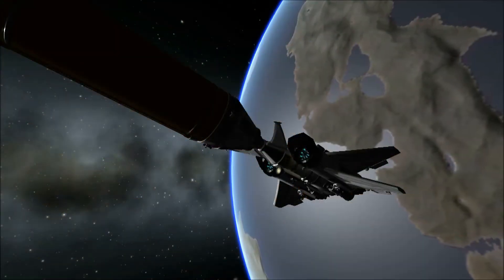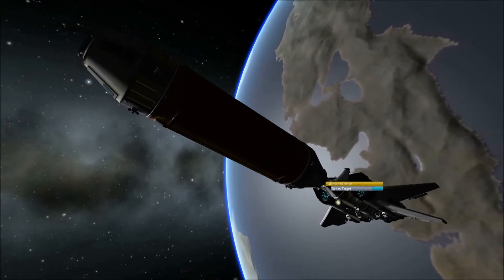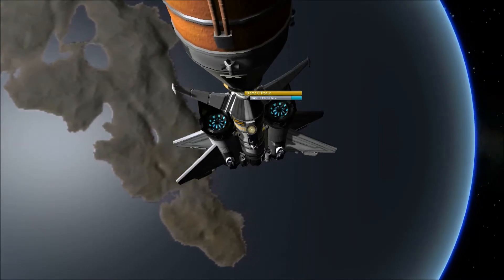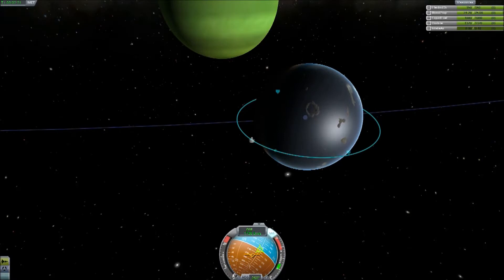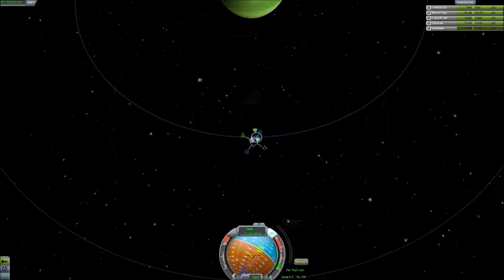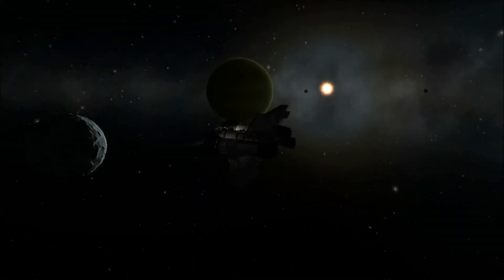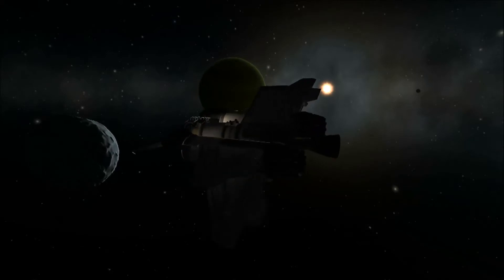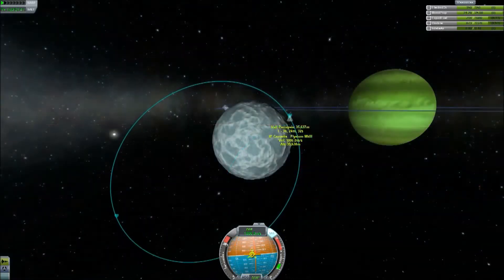KSP - Vall Easter Egg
Spaceplane landing on Vall to visit the mysterious Easter Egg found there

IP Corvette - Elysium lands on Jool's second moon, Vall. Somewhere near the south pole is a mysterious alien artifact I am determined to see for myself..